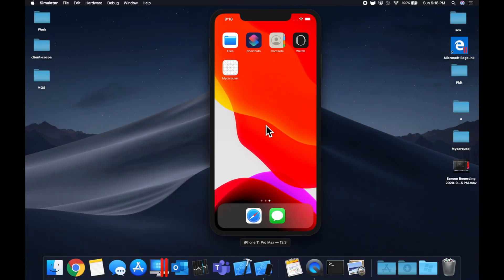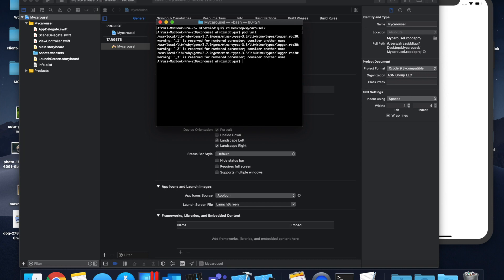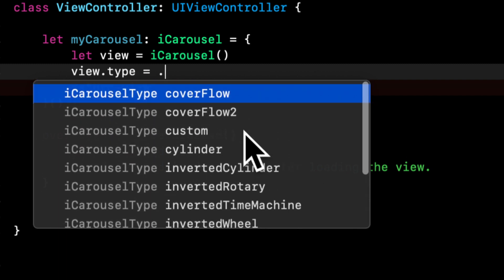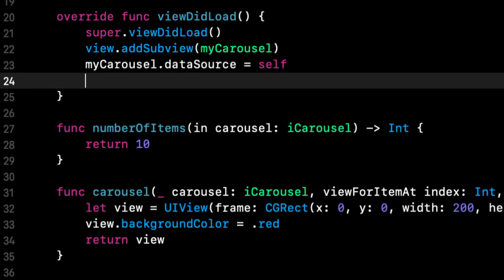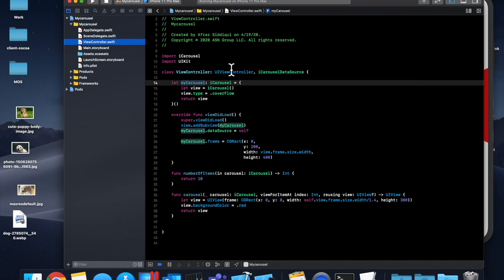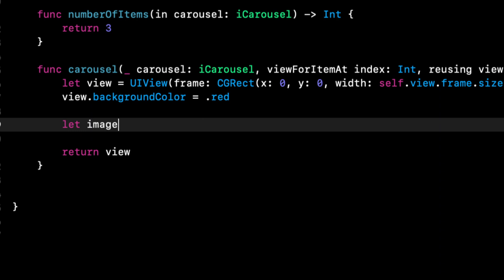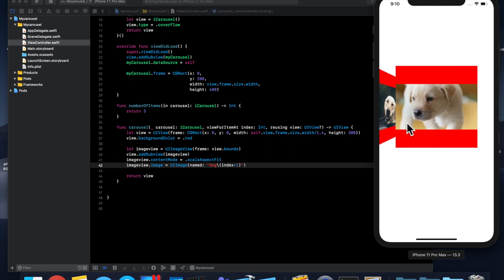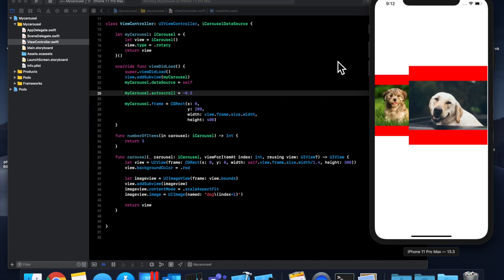Build Carousel/Cover Flow in Swift 5 and Xcode 11 (2020)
In this video we will learn how to create a carousel view / cover flow in Swift for our iOS App! We will also look at customization options, framing, and datasources.